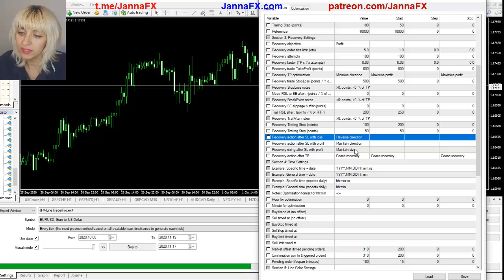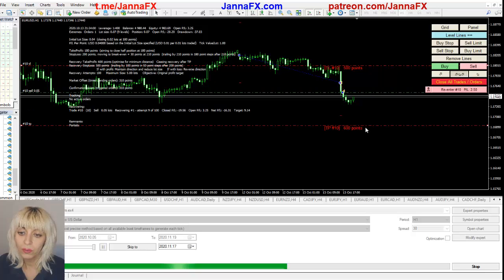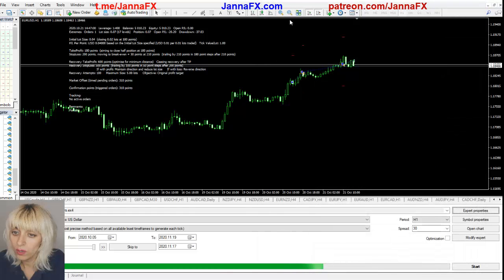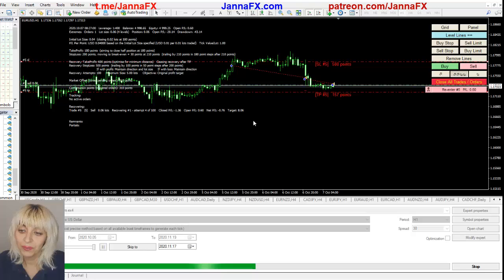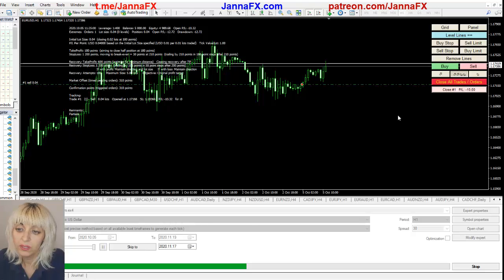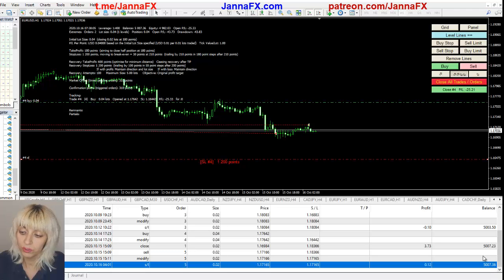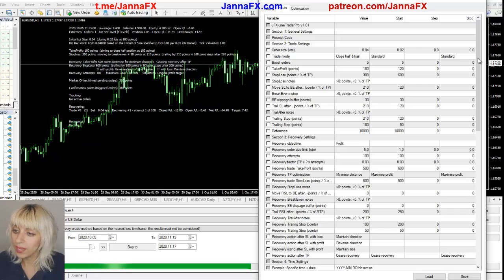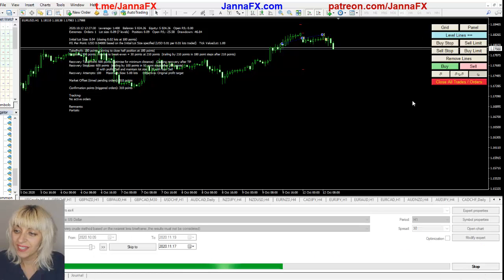Loss Recovery Systems with JFX LineTrader PRO, part 2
Day Trading, Loss Recovery System, part 2. Stress-free trading with Robot/Tool for MT4/MT5, let the bot take care of your trades!